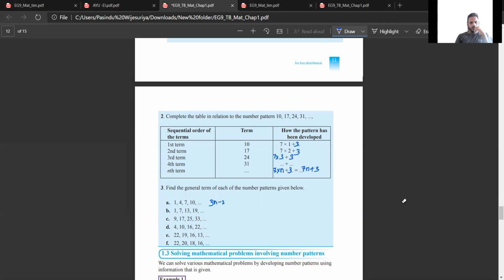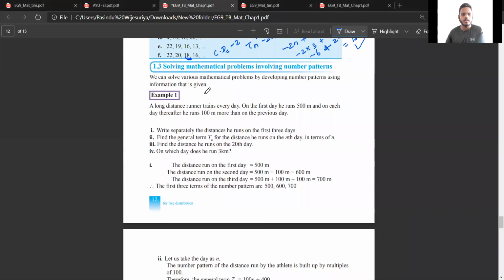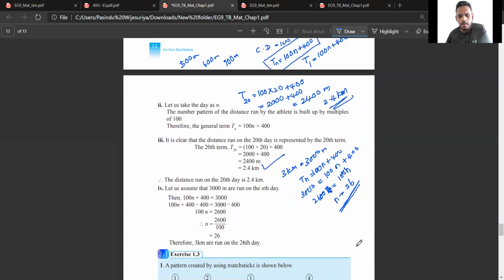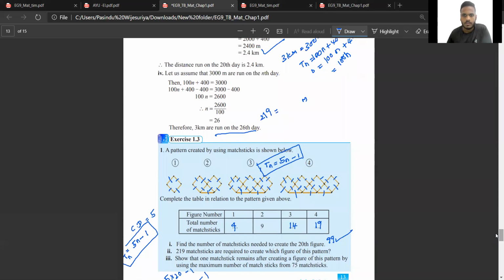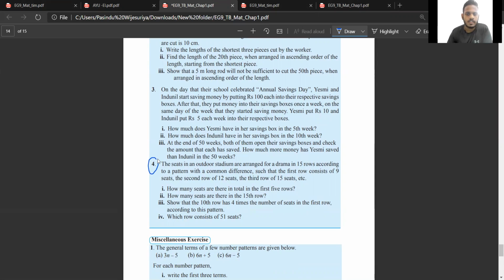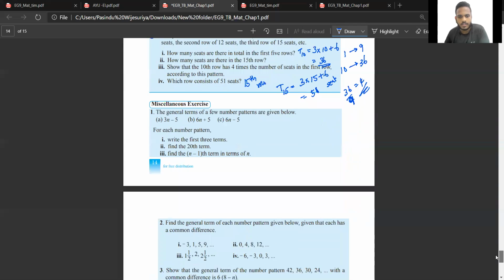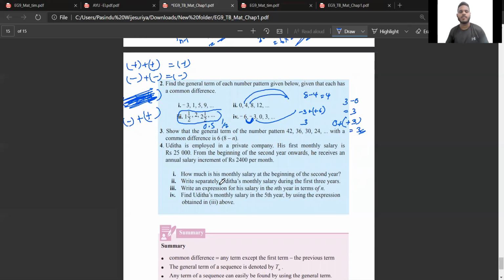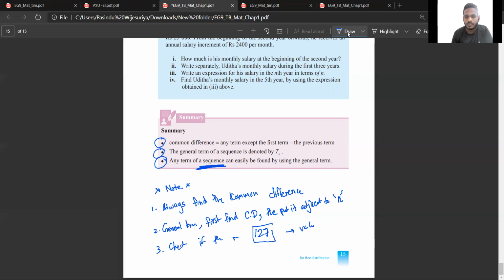Grade 9 - Mathematics: Lesson 01: Number Pattern Part 02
This video will cover the 1st lesson of grade 9 Mathematics syllabus - Number Pattern

1.1 Developing the number sequence when General term is given
1.2 Obtaining an expression for the General term
1.3 Solving mathematical problems involving number patterns

If are have any questions or unclear section, please  drop them down in the comments section. I will be more than happy to reply to all of them.